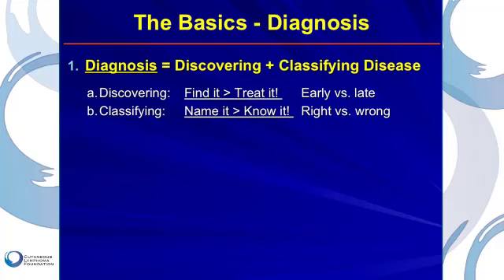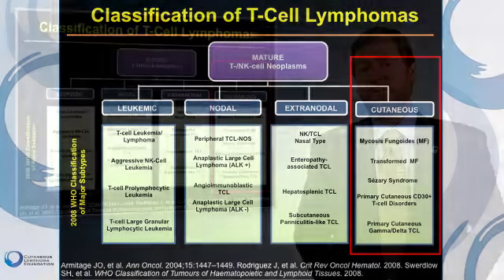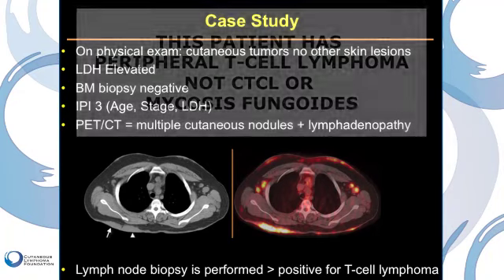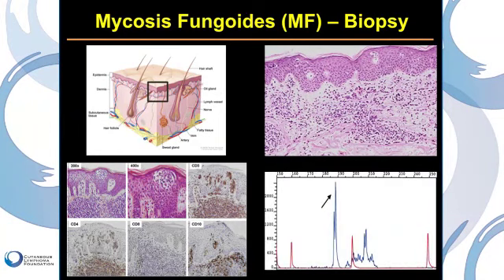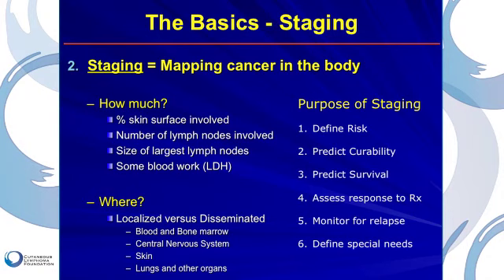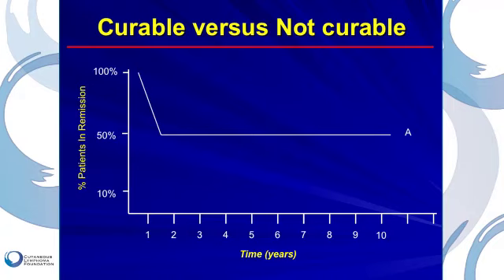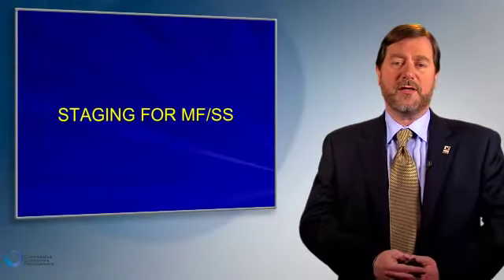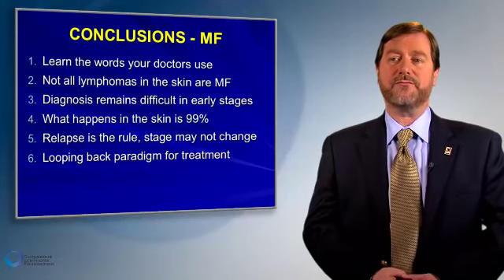Cutaneous Lymphomas: Diagnosis and Staging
Overview of how cutaneous lymphoma is diagnosed and classified; plus an explanation of staging.